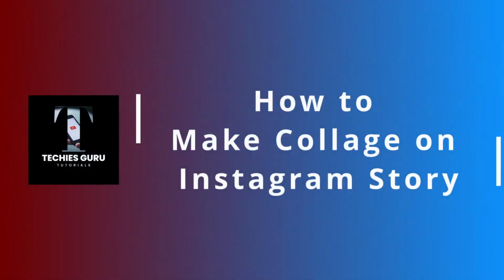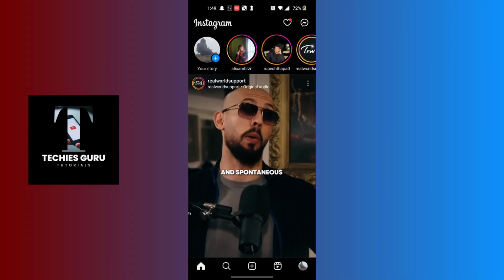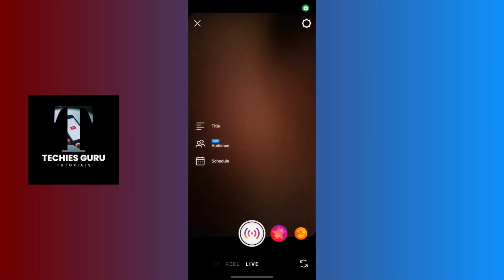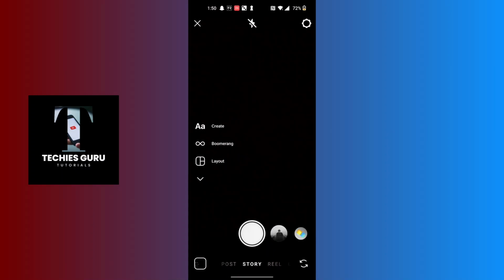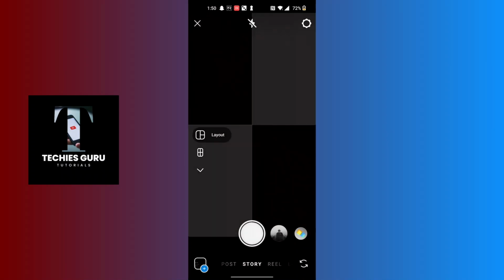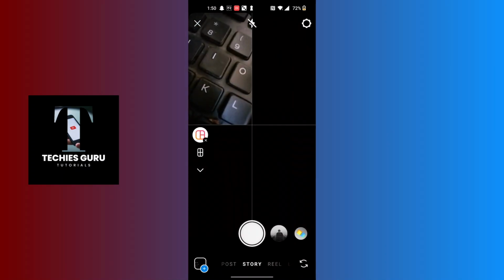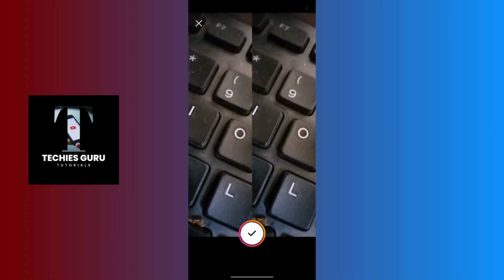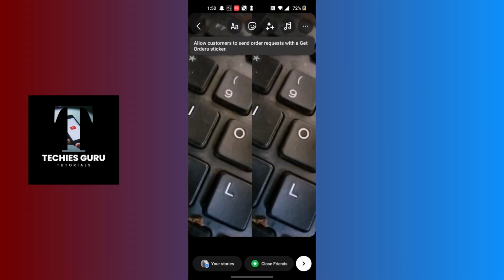How to Make Collage on Instagram Story?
📽️ How to Make a Collage on Instagram Story? | TechiesGuruTutorial

🚀 Welcome to TechiesGuruTutorial, your ultimate destination for tech guides! In this tutorial, we'll walk you through the steps to create stunning collages on Instagram stories, allowing you to showcase multiple images in a single captivating post. Let's dive in!